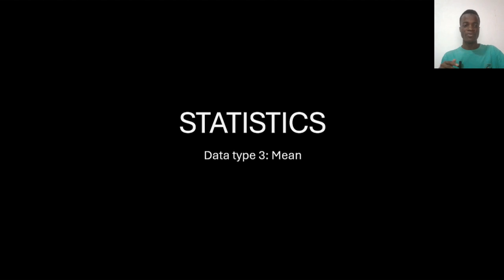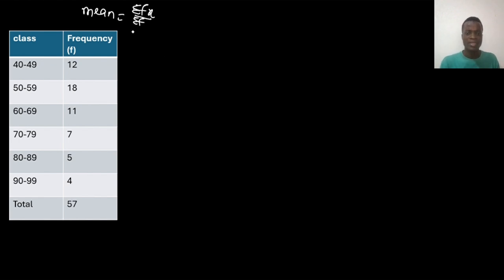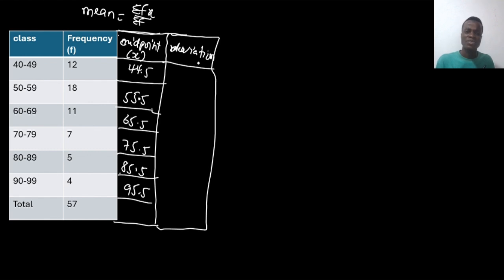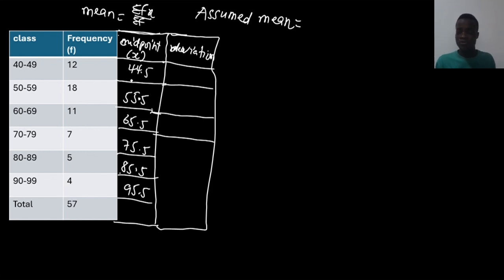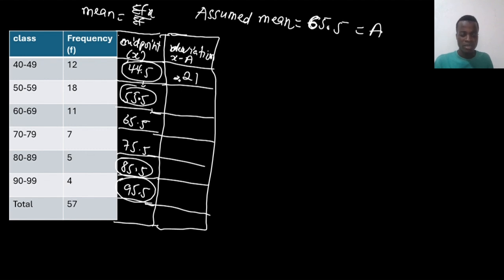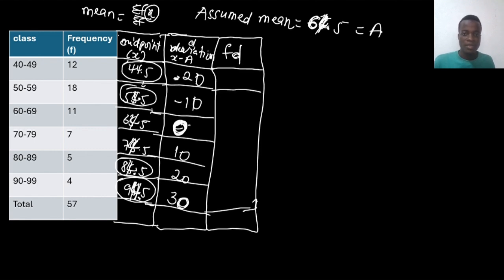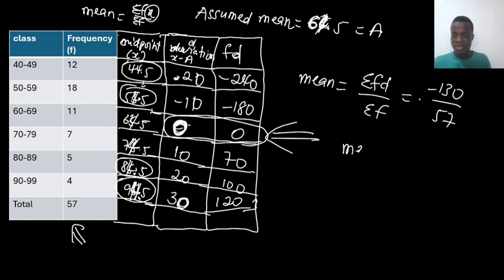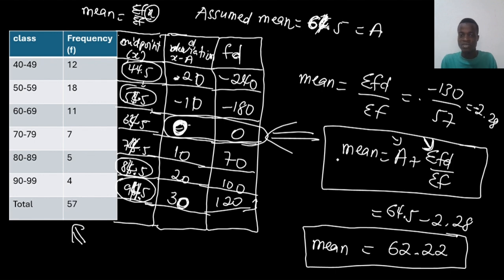How to Find the Mean of DATA TYPE 3| Scholar Opportunity Nexus(SON)|MATHS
Welcome to Scholar Opportunity Nexus! In today's tutorial, we delve into the world of statistics to explore how to find the mean of grouped data( data type 3.)

Understanding the mean of Data Type 3is crucial for analyzing and interpreting large datasets where values are organized into intervals. This video will guide you through the step-by-step process, ensuring you gain a solid grasp of the concepts and techniques involved.